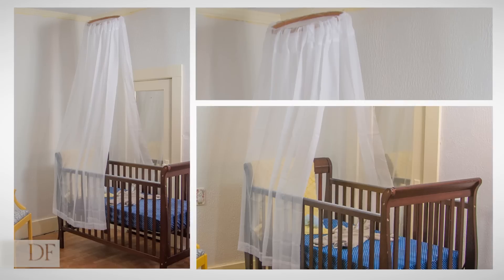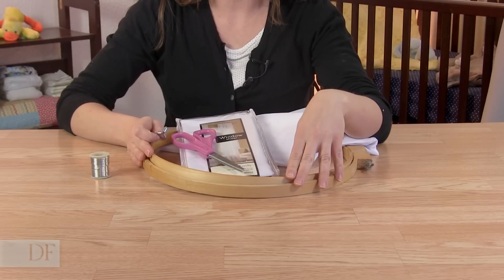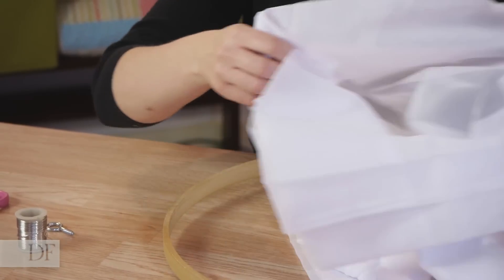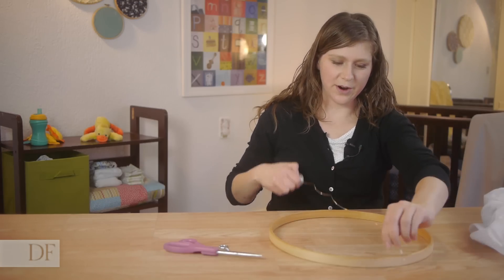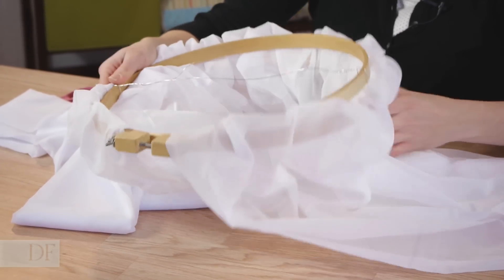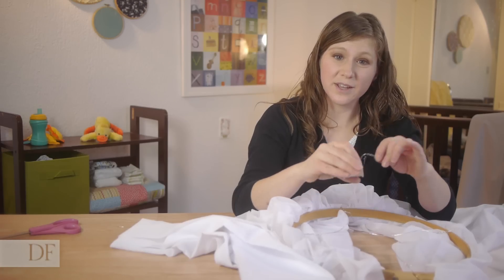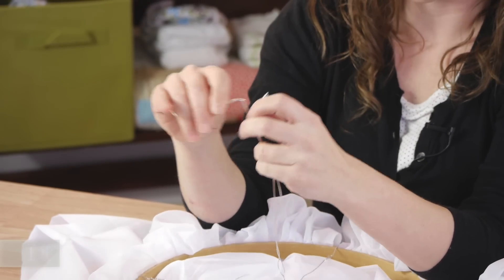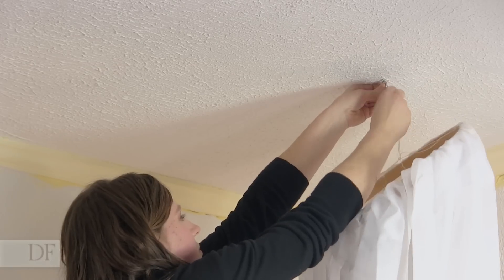How to Make a No-Sew Crib Canopy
Hi I'm Domestic Felicity and we're going to be making a bed canopy. This adorable bed canopy is super simple to make using things you already have around your house or craft supplies that are easy to get a hold of. You're going to kick yourself for not knowing it before. We're just going to be using...

   * Large quilting hoop

   * 2 sheer curtains

   * Scissors or wire cutters

   * Sturdy jewelry wire

   * Eye hook

Unless you're going to be using it over the bed of a small child or infant in which case you're going to be wanting to make sure that you attach the canopy into a stud. This canopy could present a strangulation hazard to small children and infants. So it's really really important that you attach it to a stud using a long screw if you're using it for small children and infants. First taking the wing nut off of our embroidery hoop. Just pull these pieces off and then gently pull the screw out. Now using our curtain panels you want to find the end of the panel that has the widest section. So the top has two stitches here. I'm going use the bottom. Next I'm going to slide the curtain onto the hoop. There's one side done. We're just going to do the same thing to the other panel. Now we're going to reattach our hoop and slide the wing nut back on and tighten it on. Don't go too far though because we're going to be using the bottom piece of the hoop. Now using the bottom piece of our hoop. We're going to run a string of wire from one side to the other. Making sure they're attached carefully. We're just going to twist the ends to attach it. Then pull it across and pull it tight and do the exact same thing to the other end. Now taking the hoop with the curtain on it your'e going to straighten out the curtain as best you can. Lay the other part of the hoop down on top and tighten it just so it will sit. Not too snug because we still have to finish straightening our curtains. Now taking another piece of wire the same length as before I'm going to to go across here. We're going to attach the first end around both hoops. Now coming straight across I'm going to find where my curtain parts and take the wire and attach it on this end as well. Next we're going to take another length of wire and this is the last length of wire we're going to use. And create a connection here in the center that will come up and form a loop so we can attach it to our eye hook. Take my wire. I'm just going to run it underneath the inner section of both wires. Pull the wire up and twist. This is where you're going to control how far from the ceiling your canopy hangs. If you want it flush with the ceiling you want a much shorter wire. If you want it to hang down a little bit then you need a longer wire. Now lastly we're going to straighten our curtain out. You just want to prevent any bunching and spread out the gathering evenly. Once you have everything straightened you're ready to hang it up! To hang up our canopy first we're going to pre-drill a hole using a drill gun. Then we're going to hand screw our eye hook in. Next thread the wire through the eye hole and twist the wire to tighten. Making sure that it's very secure. Now you're done! Canopies are a lovely way to add a touch of comfort and elegance to a baby nursery.